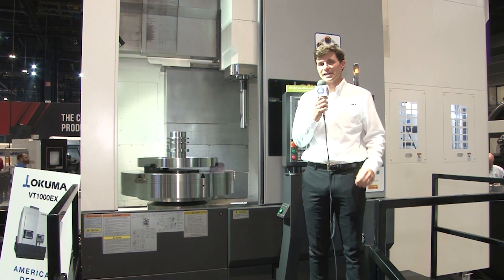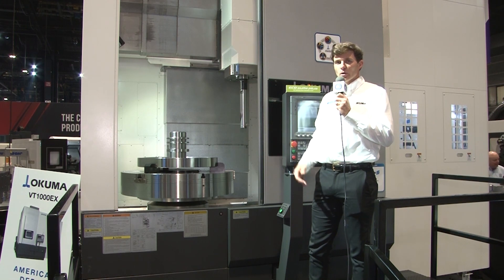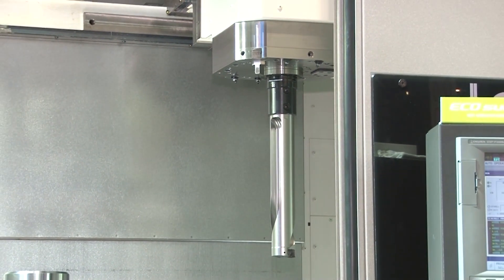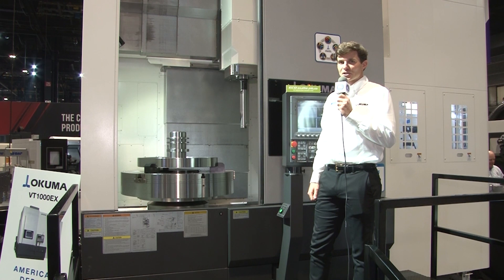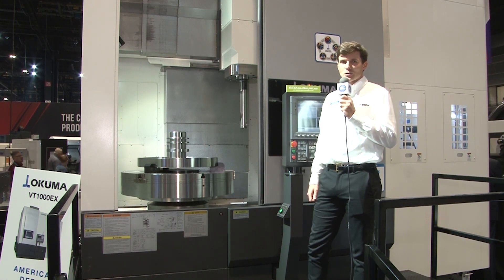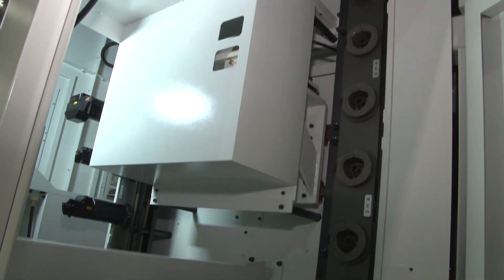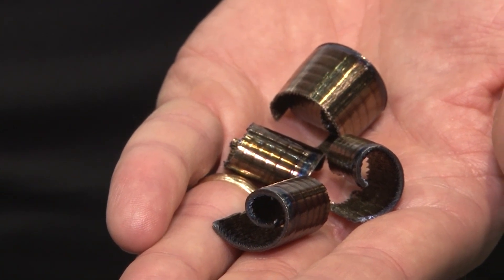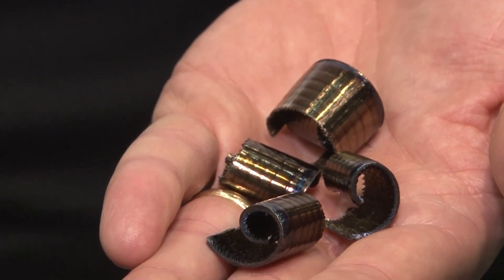Unveiling the VT1000EX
Okuma's newest vertical lathe has the highest machining capability in its class. With x-axis and z-axis thrust values that are 3x higher than a traditional vertical lathe, the VT1000EX can help you machine parts faster than your competitors. Brandon Glenn gives you the specifics in this video from IMTS 2022.